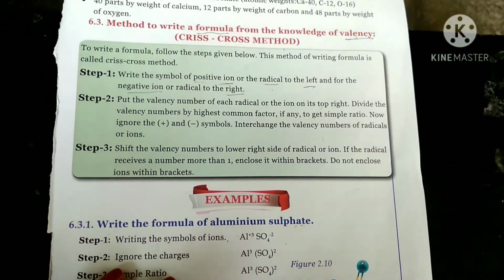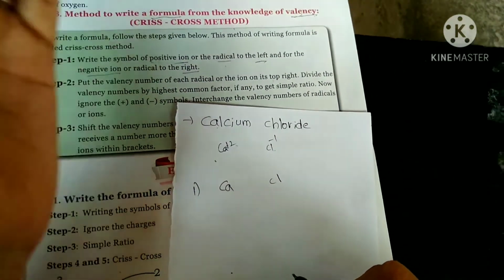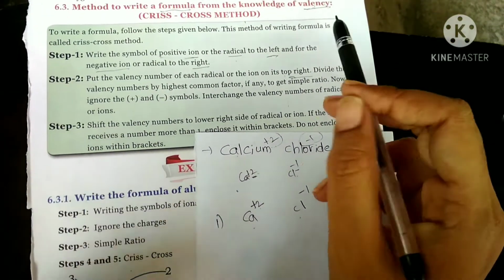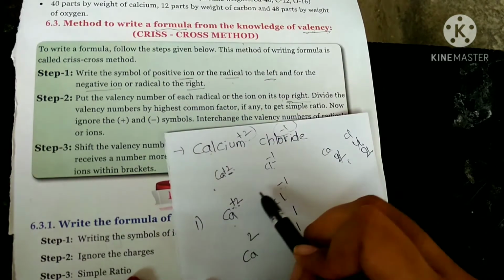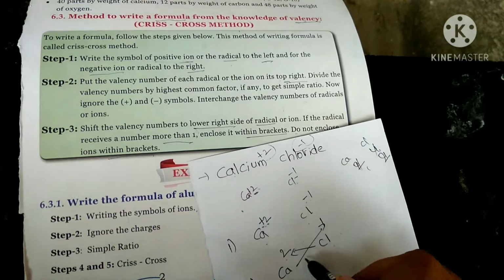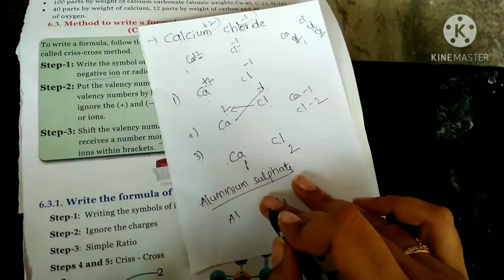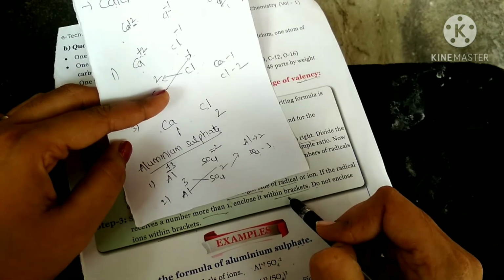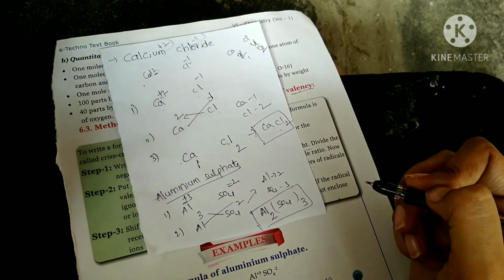Criss - cross method for writing chemical formula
writing chemical formulae by using Criss cross method